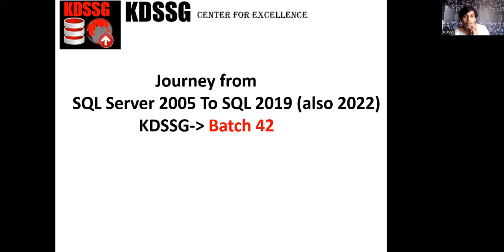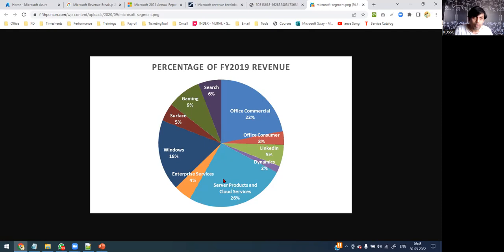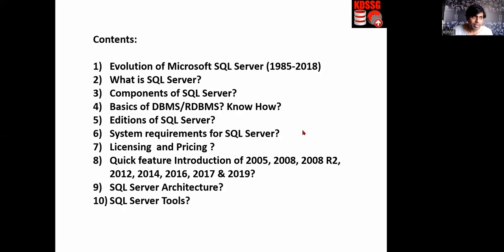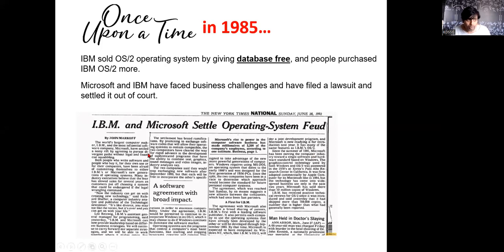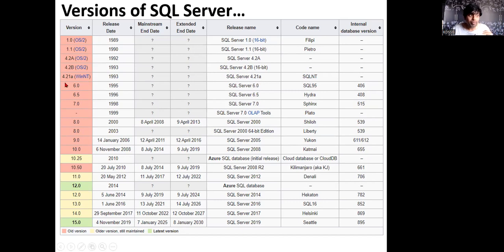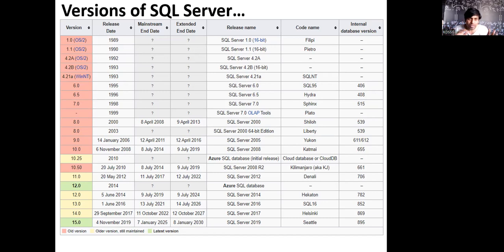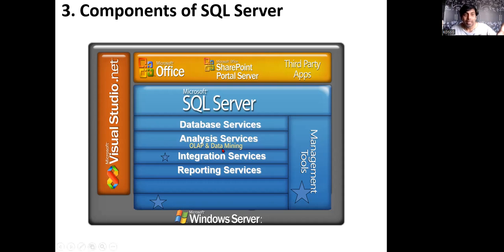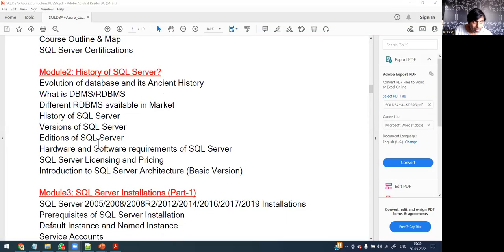KDSSG B42 Level001 Session001 30May2022 Introduction1